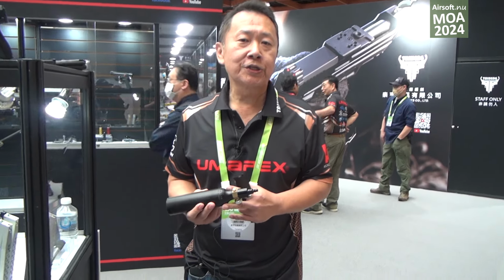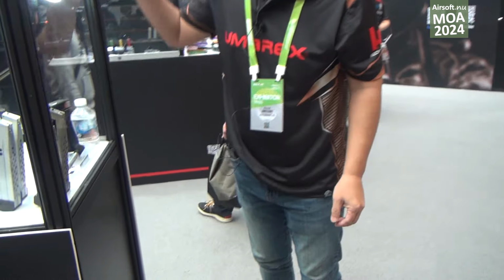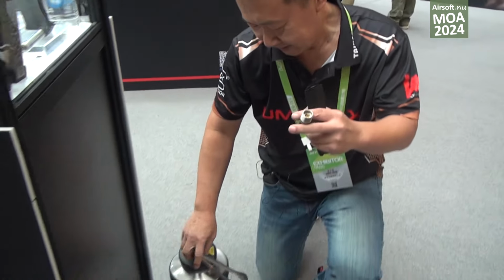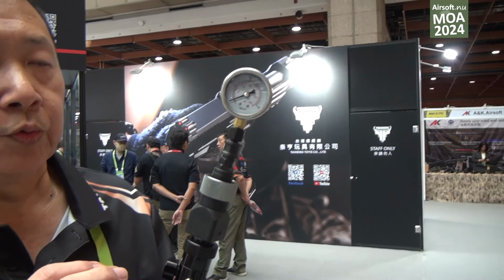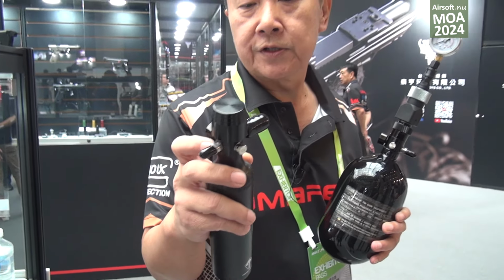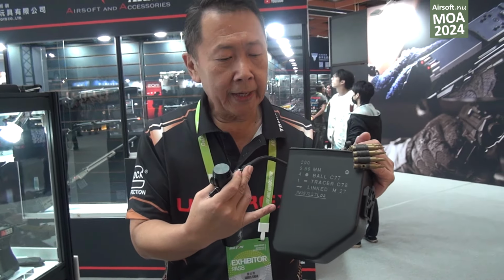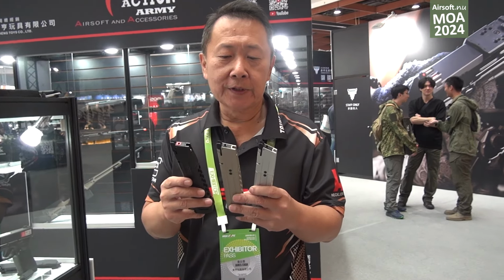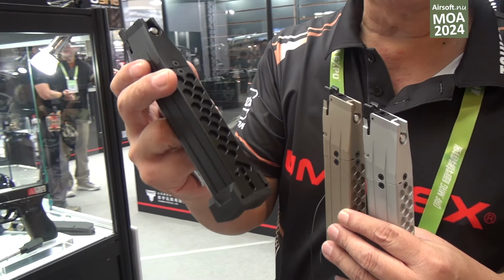Maxtact at MOA 2024 (airsoft)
A video with the manufacturer Maxtact in Taiheng's booth at MOA 2024 in Taiwan.

In this video, they are showcasing their latest and upcoming products for airsoft.

The products in this video are airsoft products and will be released soon, later or are already released.
is a search engine for airsoft with products from hundreds of indexed airsoft webshops world wide.